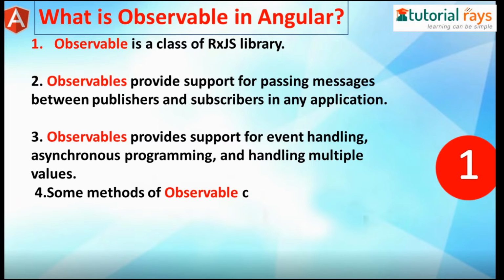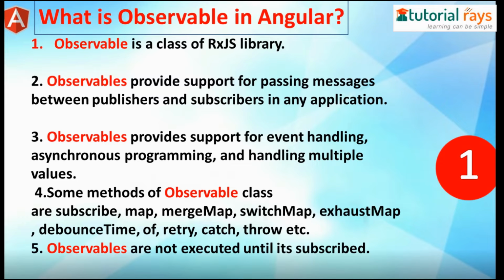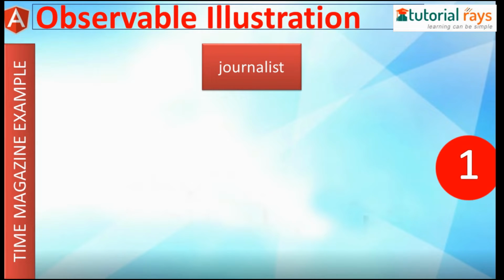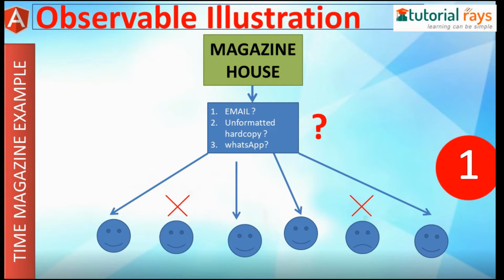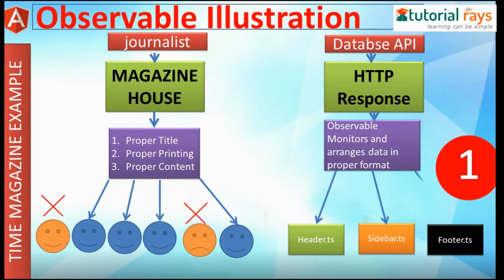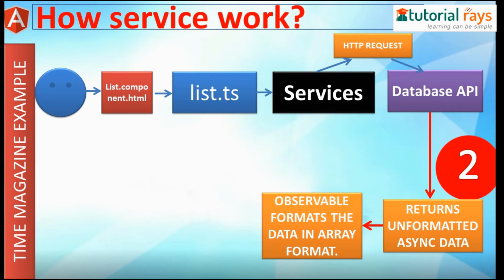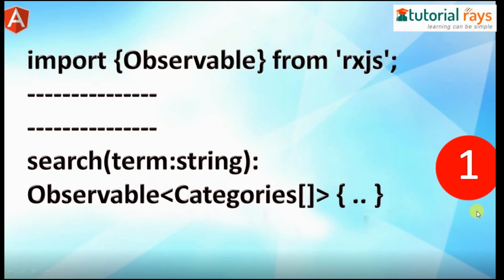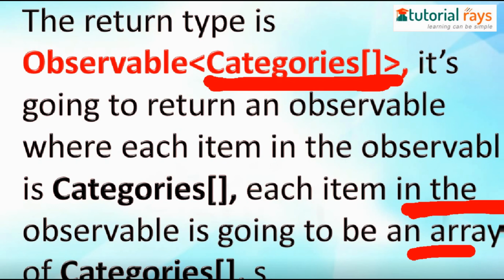Part-1 What is Observables in Angular 8 | The ultimate guide for understanding Observables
In this Angular 8 video tutorials you will learn what is Observables. How observables work and why Google uses Observables heavily in Angular.